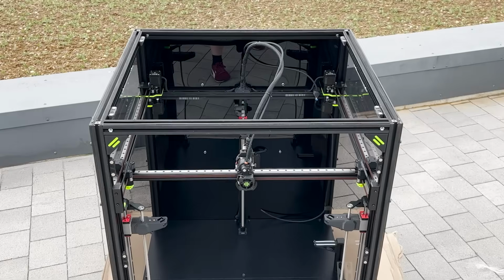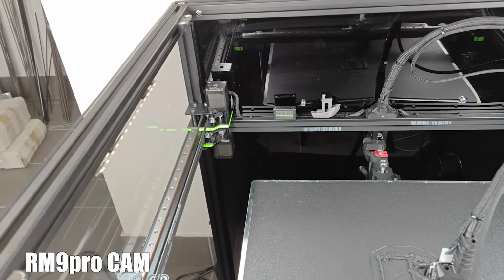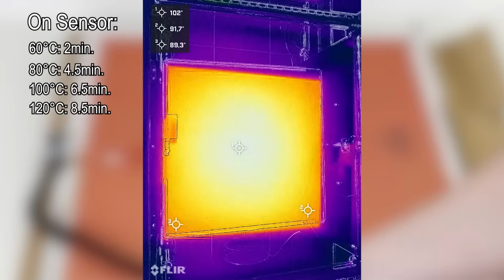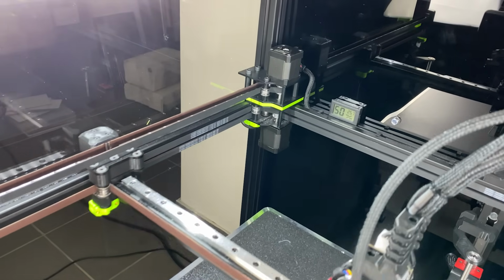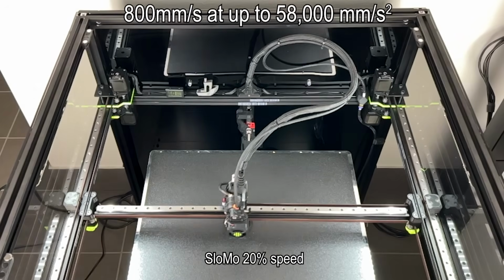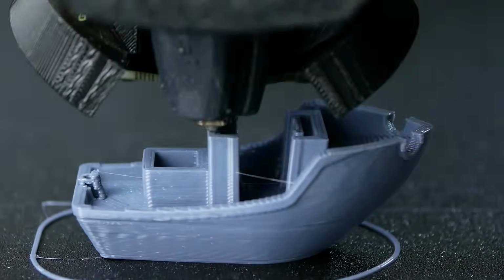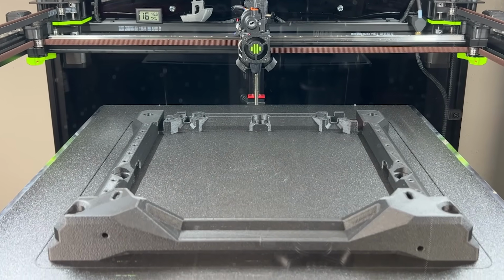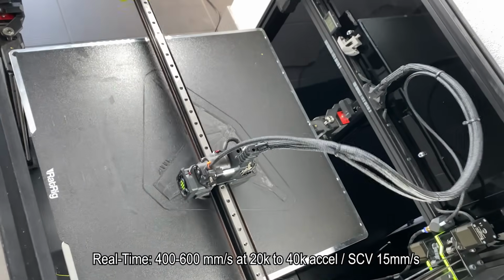Rat Rig V-Core 4 500 Hybrid: The Future of CoreXY? XXL Test!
Check out the Red Magic 9 Pro High Performance Gaming Smartphone here! The Chill That Never Quits

Upgrade your workspace like mine with the FlexiSpot E7Q standing desk - I absolutely recommend it!
FlexiSpot E7Q Standing Desk* (US) (CAN)

Rat Rig has just launched a major iteration of their trusted V-Core platform – the highly anticipated V-Core 4.
This do-it-yourself printer promises to improve, to evolve, and to innovate.
I pushed the enormous 500 to its limits with a series of tests, and yes – Rat Rig delivers!
Even more: It's still underrated: Hybrid truly is next level for CoreXY! Being faster at same print quality!

Further Links*:
PTFE Strain Relieve STEP/STL - LINK TODO
Reverse Bowden STEP/STL - LINK TODO

0:00 Intro and Sponsor
1:57 V-Core 4 in a Nutshell
3:20 Electronics and Panels
4:13 Setup of my V-Core 4 500
6:03 Printbed and Heat Up Times
7:59 Toolhead
9:03 Motion System and Hybrid CoreXY Tested
13:16 Flow Rate Tests
15:00 First Layer Problems and Solutions
16:16 Rapido 2 UHF Flaws + Eiffel Tower Print
17:43 Filament Feeding Flaws + Big Hulk Print
19:12 Chamber Heat Up Test and ABS GF Print
19:54 Negatives and Conclusion